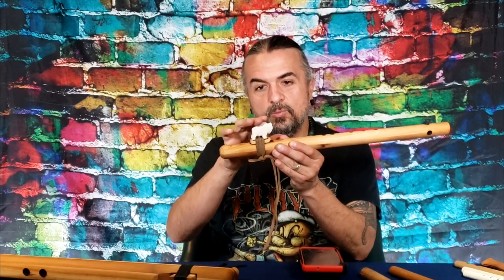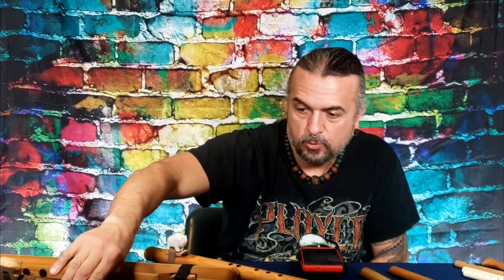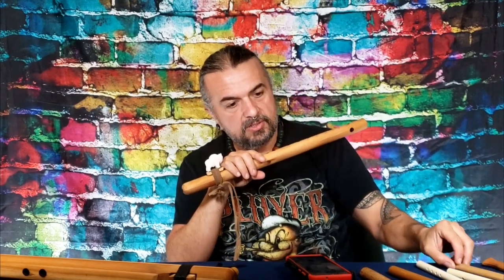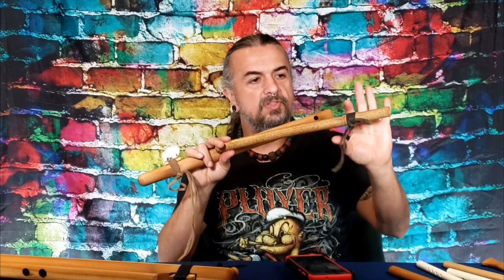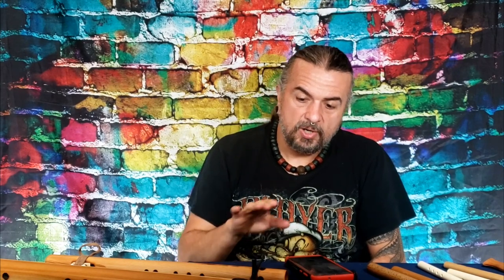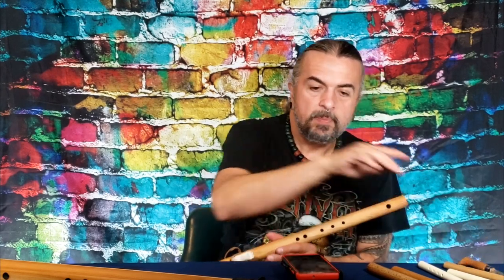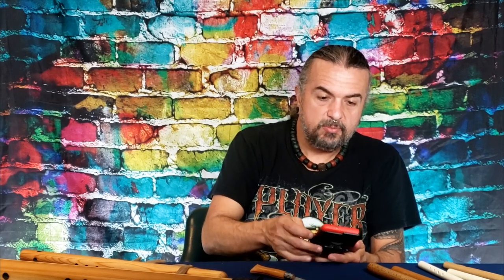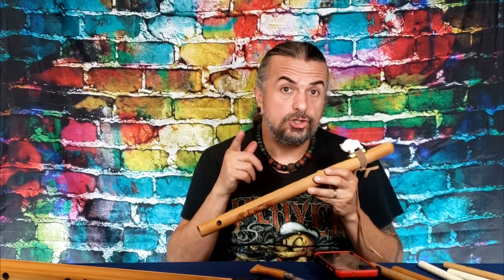Native American Flute Making Q&A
Blue Bear Flutes YouTube channel started over 10 years ago, BUT I have been helping people learn The Art of Native American Flute Making for decades at the time of this video. Many people still have questions and many times I can direct the answer to one of our videos. I asked several of our followers to prose questions and I put them in video form! Hopefully you will find use in the information I have provided here and if you have a question that you still need answered, please put it in the comments!

0:00 Intro
2:30 What makes a flute loud
7:30 How to make the track consistently
12:25 How to do inlays on flutes
17:32 Where is the center of the flute measured from
21:05 Does the thickness of the flute body affect the sound
27:05 How to fix a track that is too deep
28:22 How to determine measurements without tools
32:40 How many flutes did you mess up when you first started
30:30 How to make a flute for 1 handed players
46:56 Ratio of sound hole to flute diameter